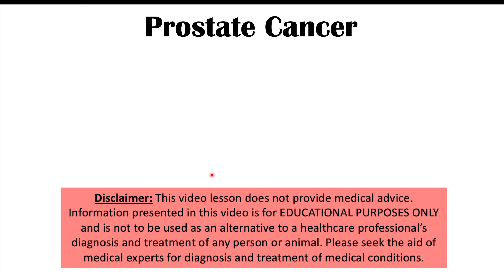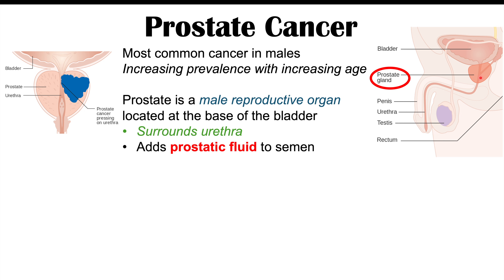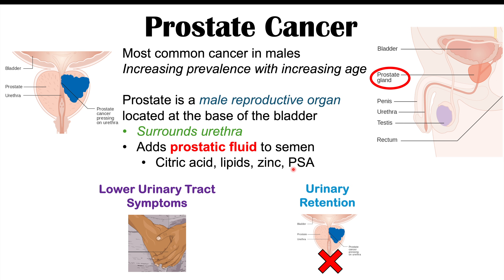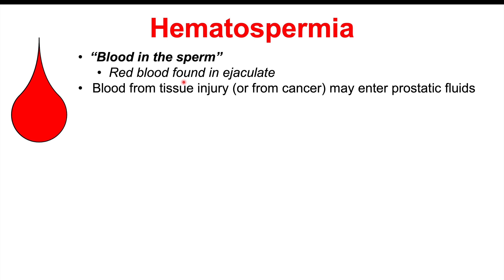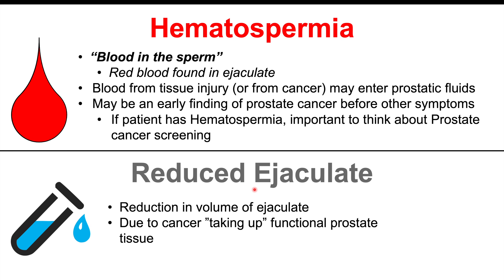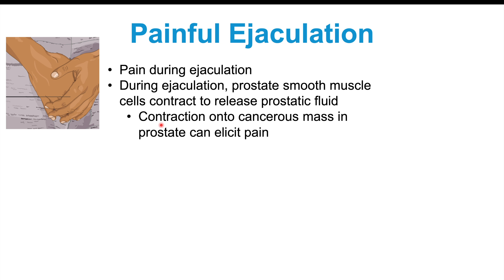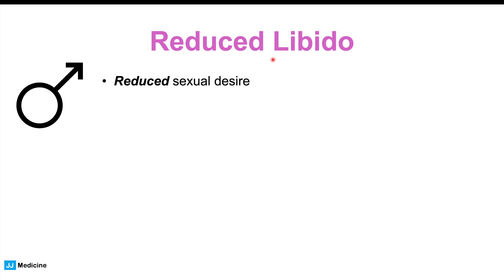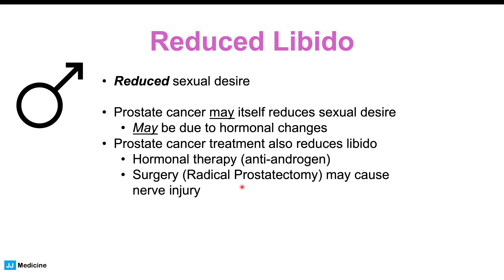5 Sexual Changes Linked to Prostate Cancer Every Man Should Know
Prostate Cancer is the most common cancer in male patients, and many factors increase the risk of getting prostate cancer including increasing age, family history and obesity. More common symptoms include lower urinary tract symptoms and hematuria. In this lesson, we discuss the signs of sexual dysfunction that can occur in prostate cancer.

JJ

For books and more information on these topics

to purchase FDA-cleared At-Home Sleep Apnea tests and other sleep aids.